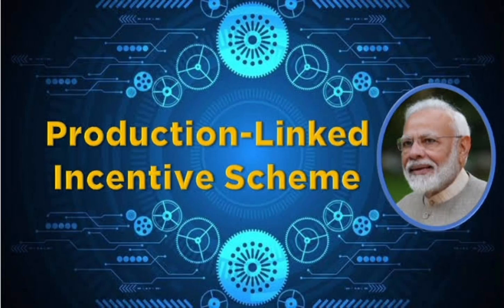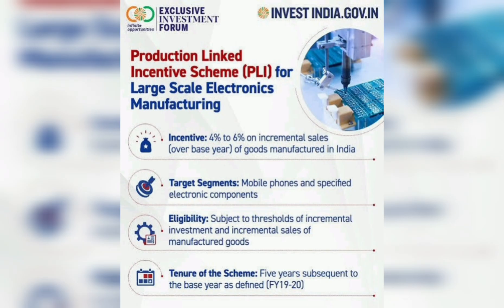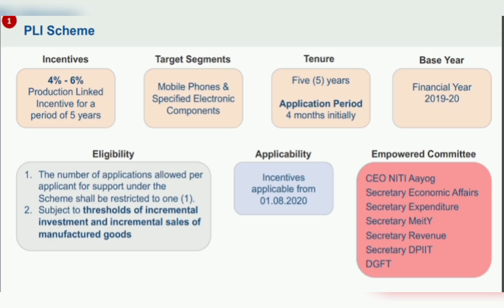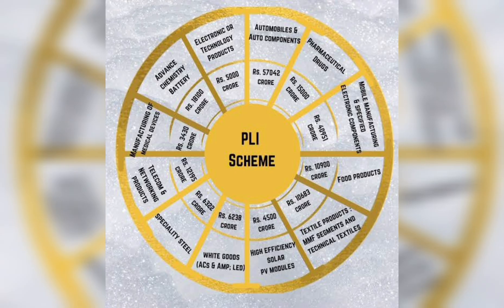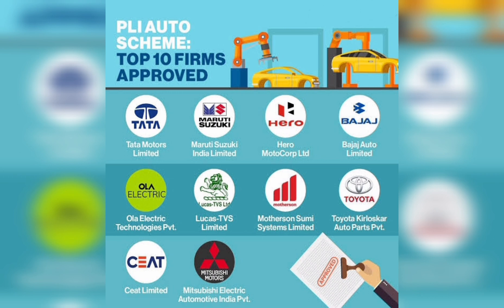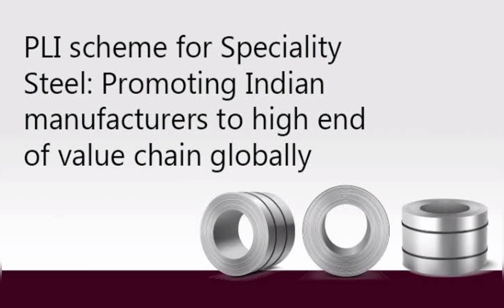PLI Scheme. Written in description.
PLI Scheme

-The Production Linked Incentive (PLI) scheme aims to give companies incentives
on incremental sales from products manufactured in domestic units.
-It also aims to encourage local companies to set up or expand existing
manufacturing units.
-The Scheme has also been approved for sectors such as automobiles, textiles,
pharmaceuticals, IT hardware including laptops, mobile phones & telecom
equipment, white goods, chemical cells, food processing etc.